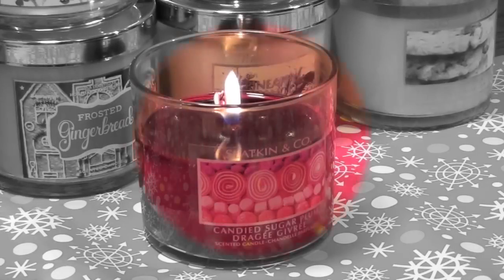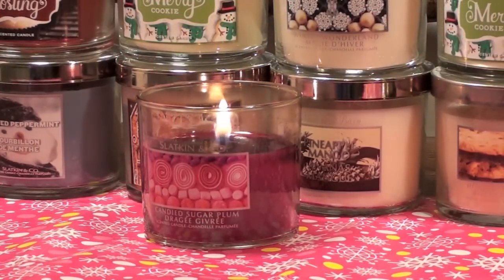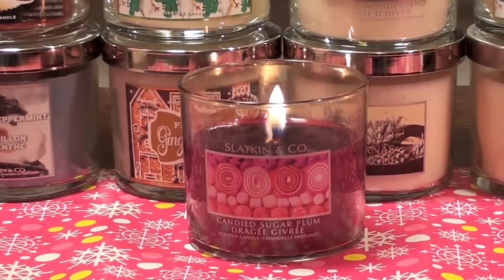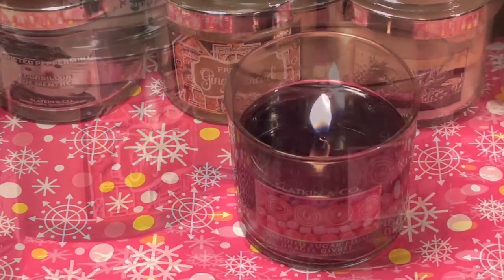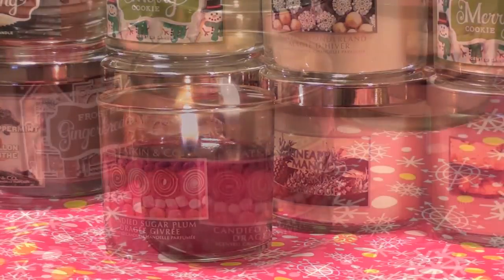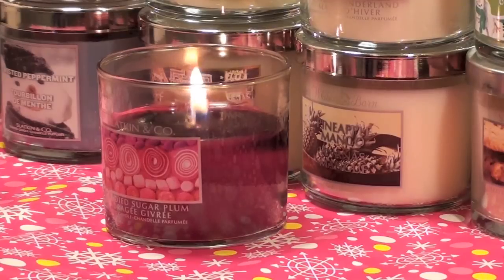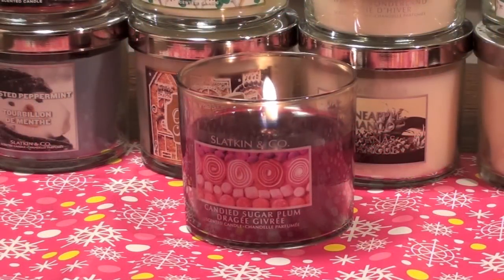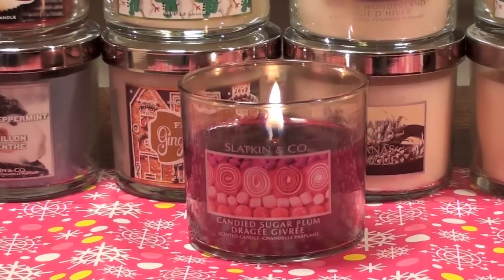Candied Sugar Plum Candle Review